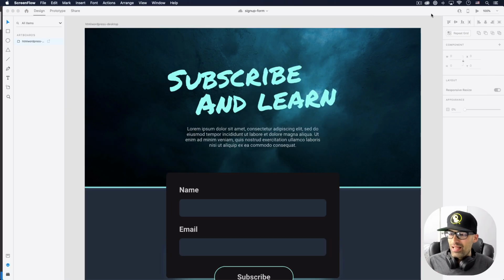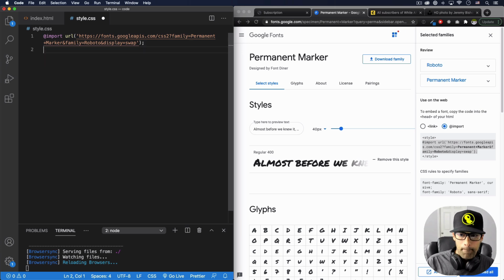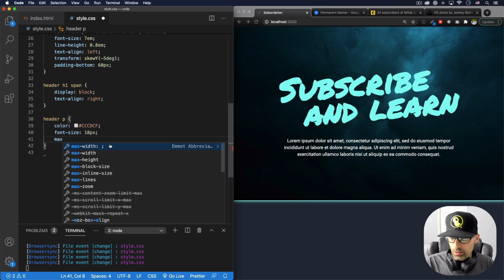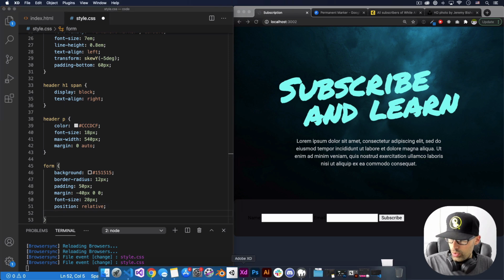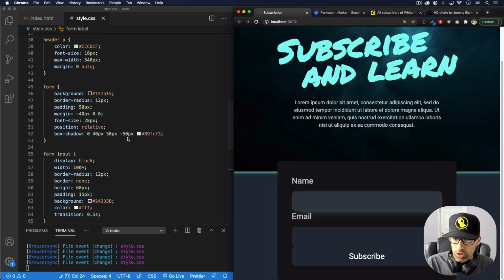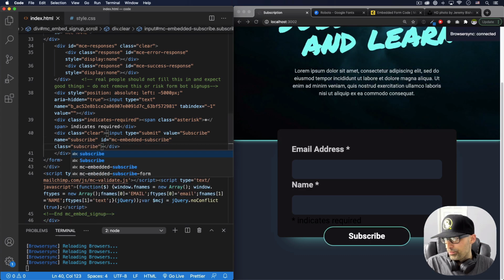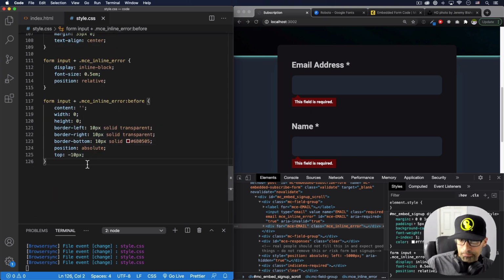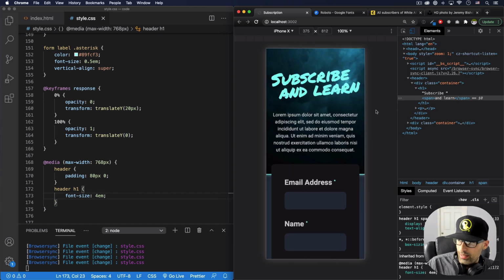Create a Subscription Form from Scratch using HTML, CSS and MailChimp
Create a cool MailChimp subscription form using only HTML and CSS. All you need is a MailChimp account and VS Code.

*Remember to replace the MailChimp code by your own.

I’m using Browsersync for live reloading. Every time you save the file it will automatically reload. Go here to learn more.

Skip to the tutorial: 3:00

DevTips is a show for YOU who want to be inspired 👍 and learn 🖖 about programming. Hosted by David and MPJ - two notorious bug generators 💖 and teachers 🤗, and Guest Hosted by Jay from IEatWebsites during MPJ's long term hiatus from video creation. Exploring code together and learning programming along the way - yay!

DevTips has a discord server called Keep On Hacking, check it out!